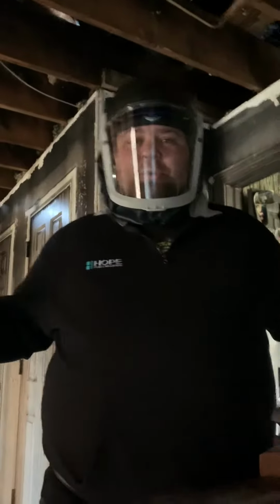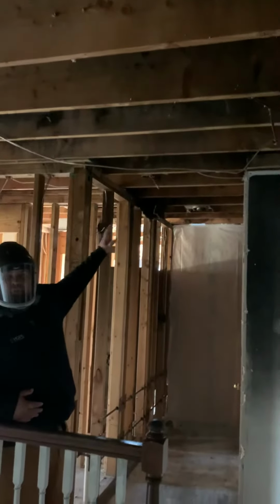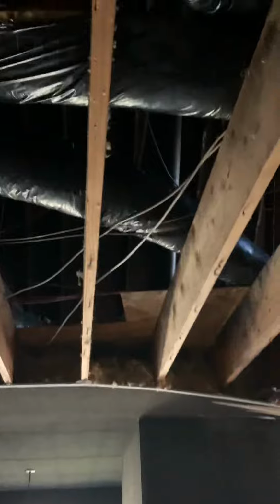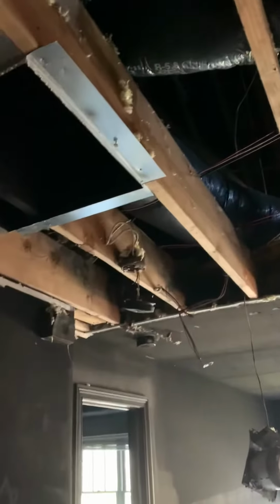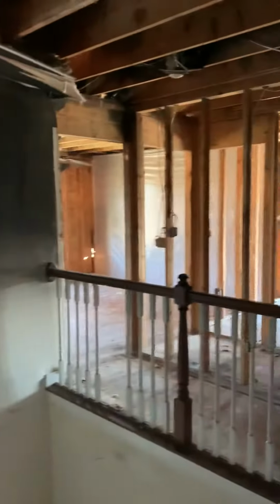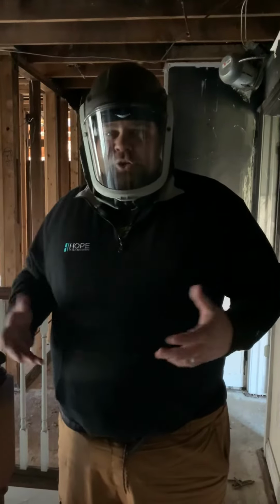HOPE Public Adjusters FIRE DAMAGE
HOPE Public Adjusters inspection of fire damage. Stratification lines and documenting a fire loss. Helping our clients get back to their families, homes, and businesses sooner.
833-31-CLAIM